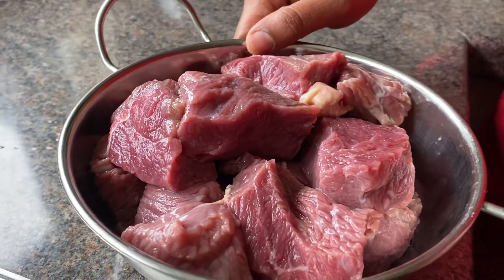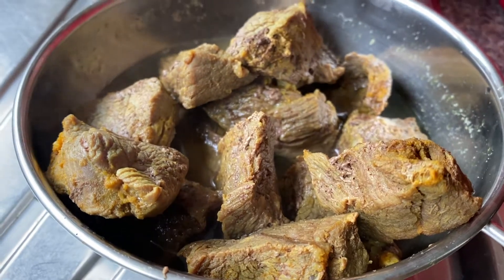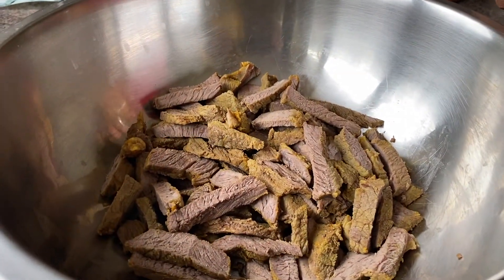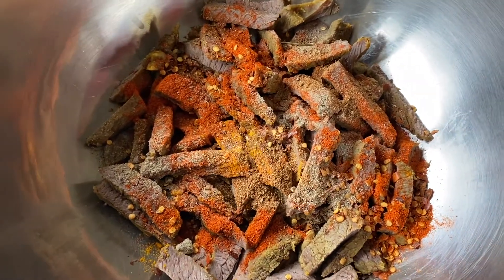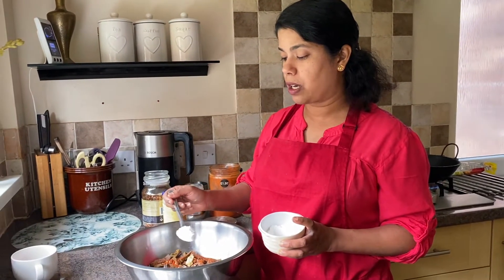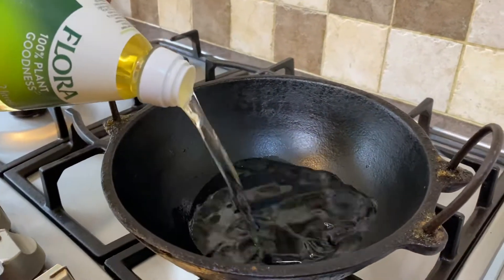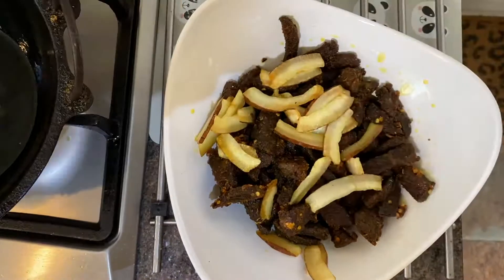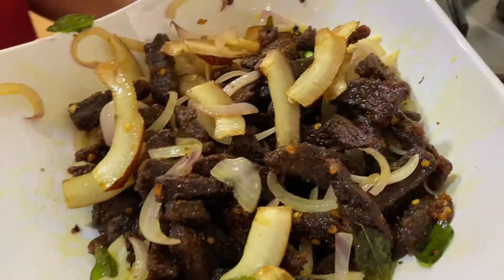Beef Deep Fry (BDF) - Joan's Kitchen